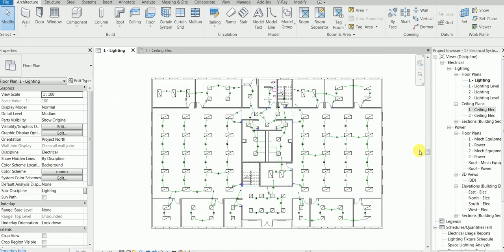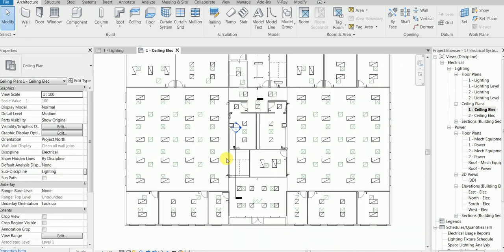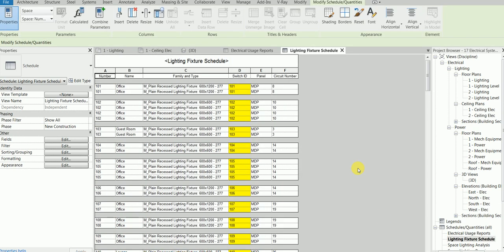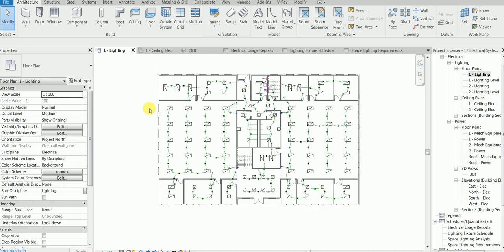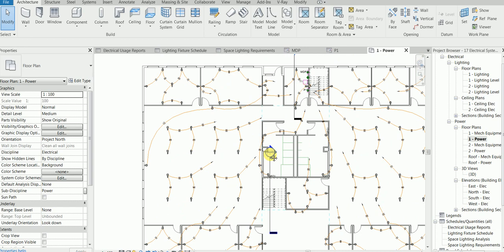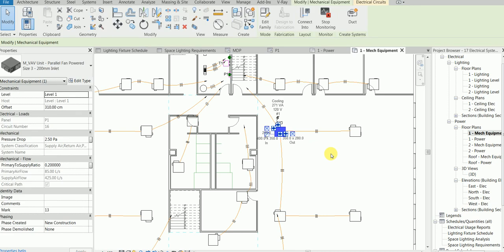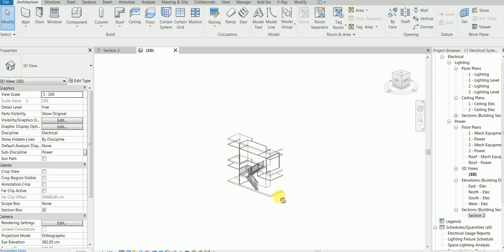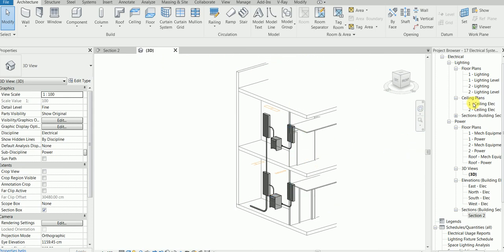Revit Electrical Course - Step by Step from the Beginning - Demo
If you’re a systems designer or consultant working in the building and construction industry,

Learning objectives
Importing AutoCAD files into Revit
Linking Revit models
Using worksets
Creating new family types
Adding and modifying panels, circuits, switches, conduits, and more
Creating detail views

The ideal students for this course - electrical engineers, BIM engineers, BIM drafters.